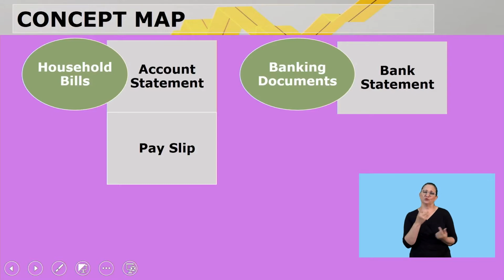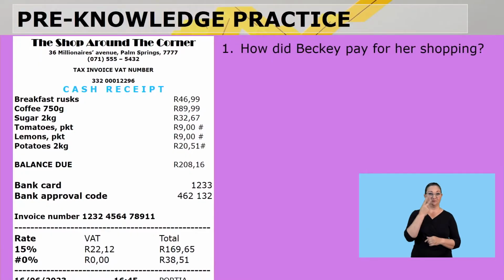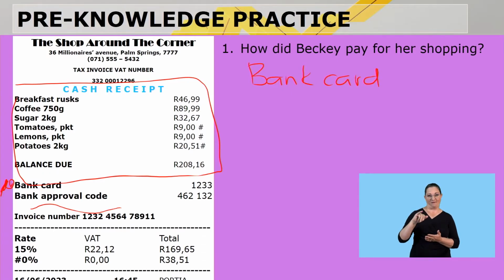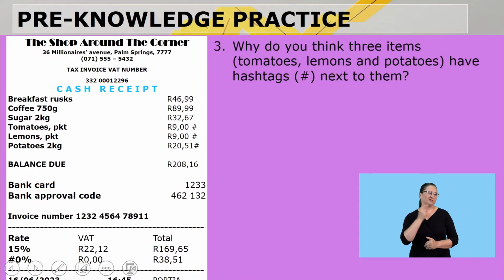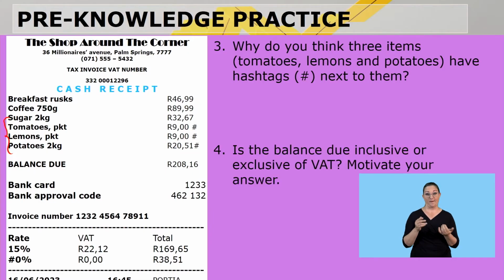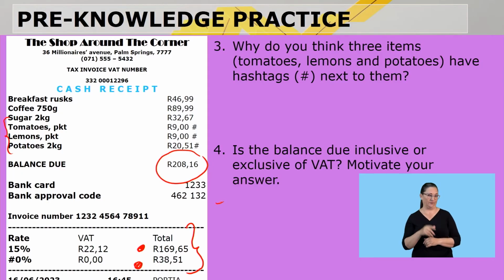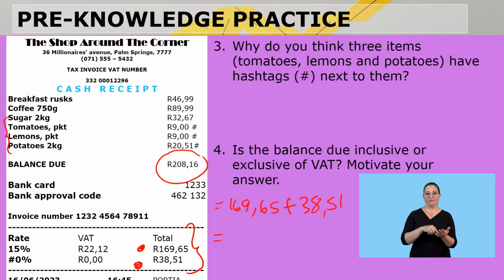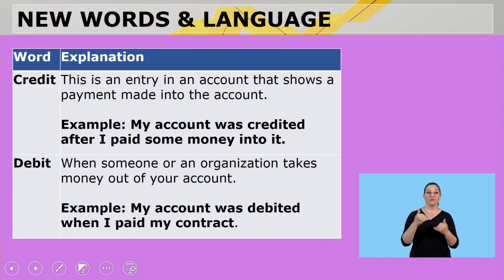Maths Literacy Grade 11 Everyday Financial Documents Video 1 Segment 1